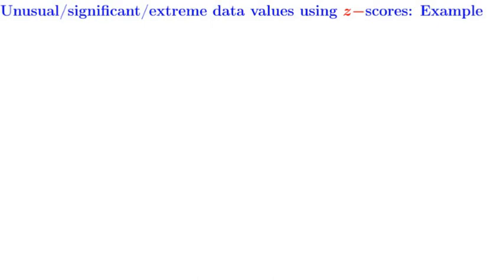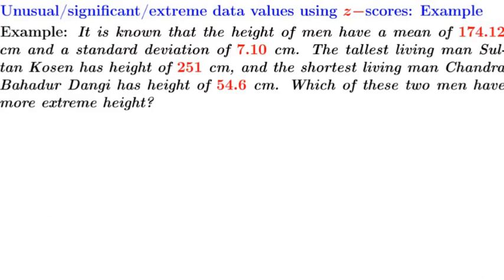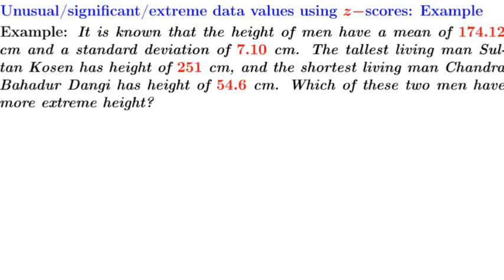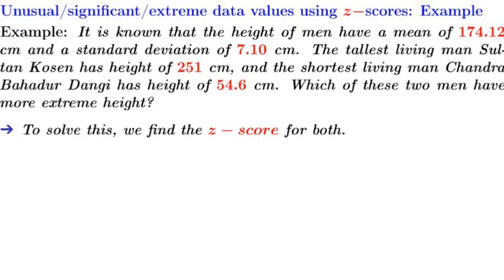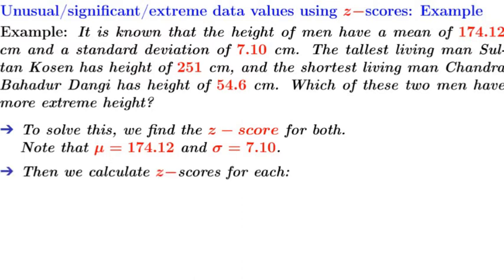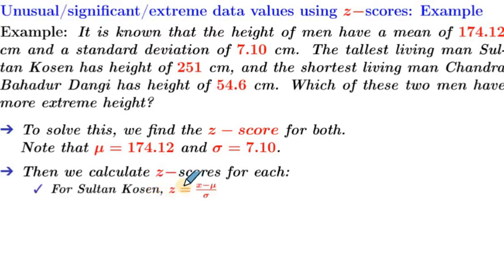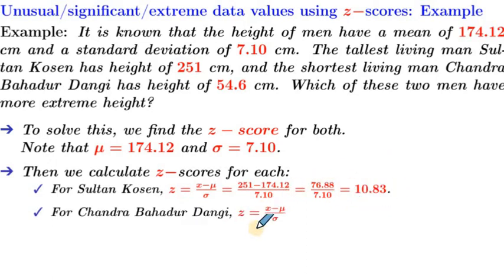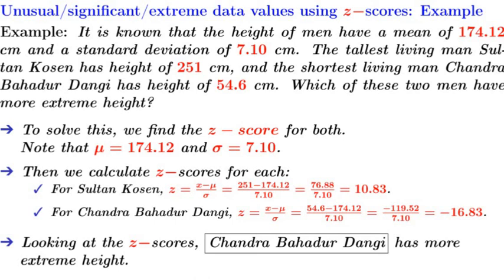Example of Unusual/Significant/Extreme data values of z-scores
In this video, we work on an example of Unusual/Significant/Extreme data values of z-scores

✅ Note that the values within 2 standard deviations from mean are considered usual
✅ Values beyond 2 standard deviations from mean are considered significantly low and high values